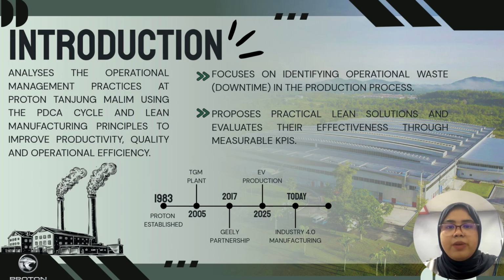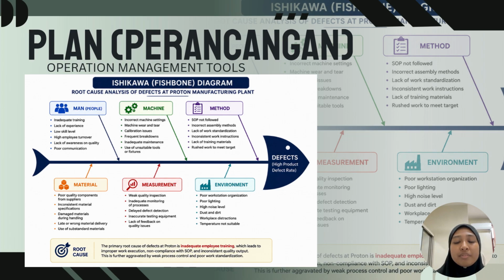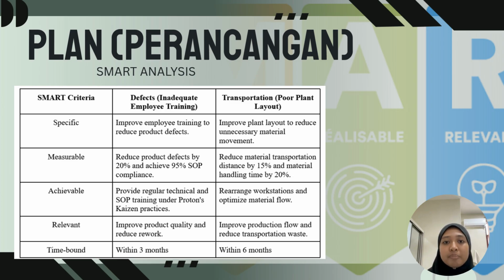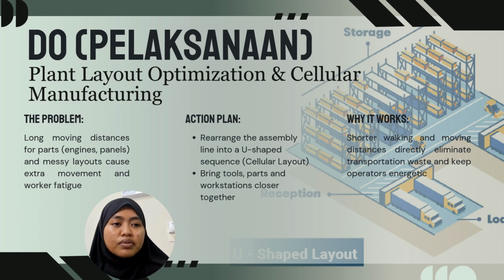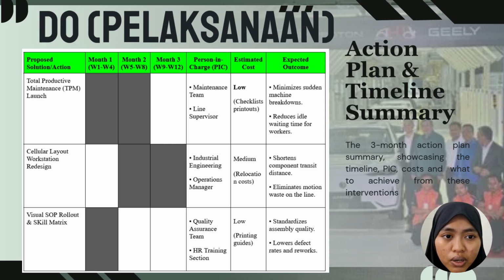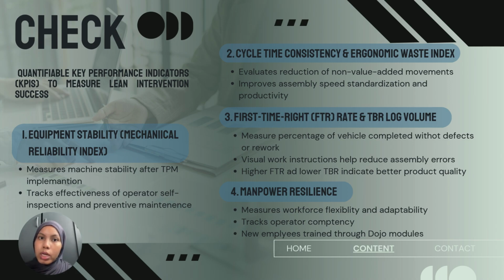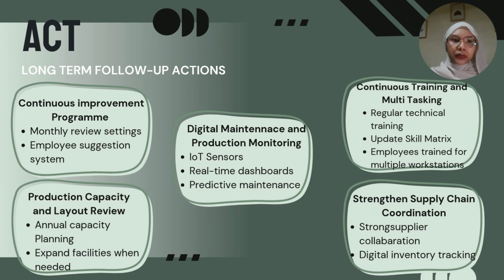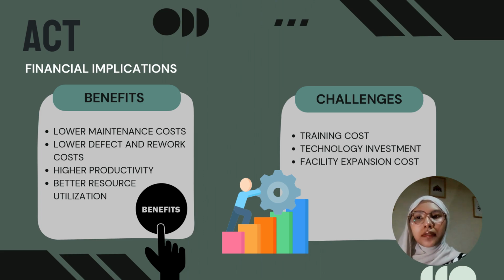PPB3193 OPERATION MANAGEMENT KUMPULAN KULIAH C GROUP 5 PROTON TANJONG MALIM